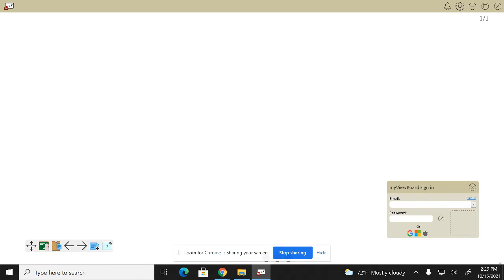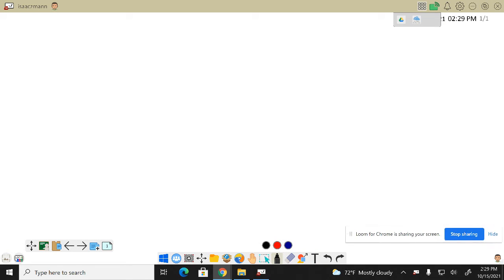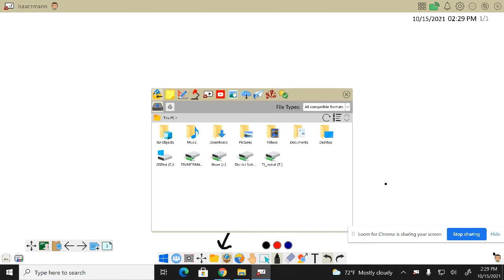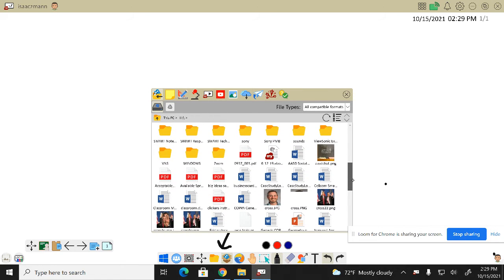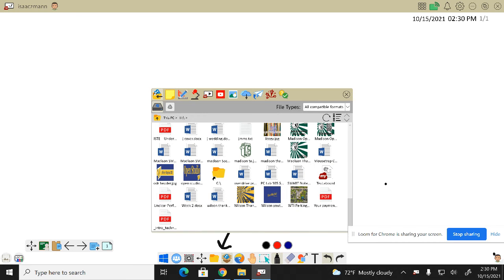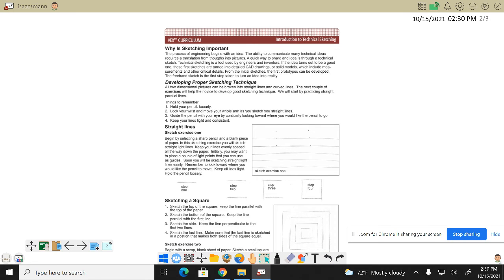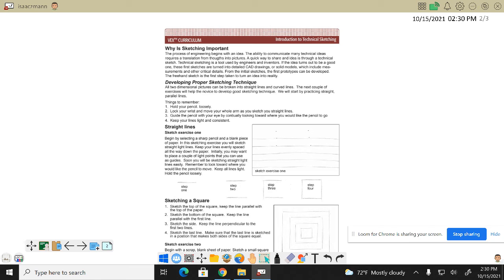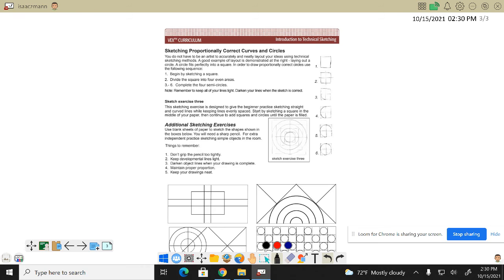MyViewBoard Document Annotation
Annotate PDF, PowerPoint, Word and .PNG files with MyViewBoard.